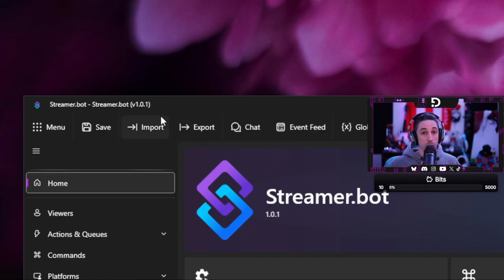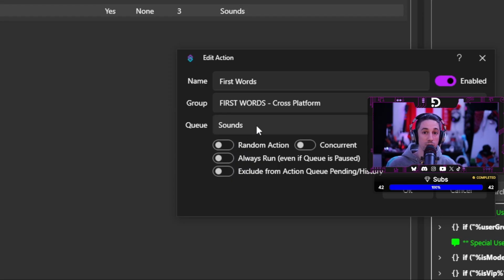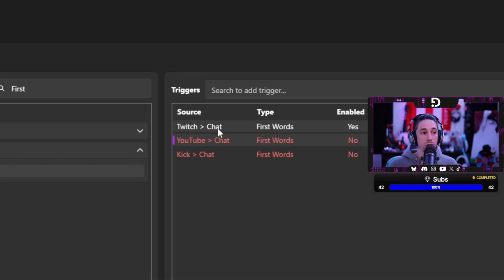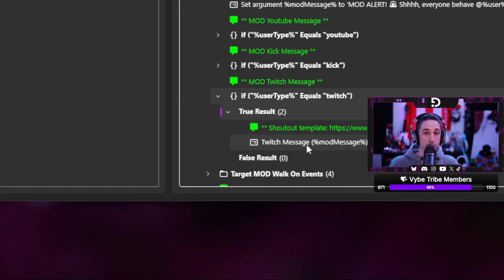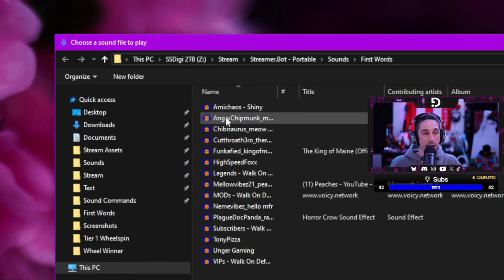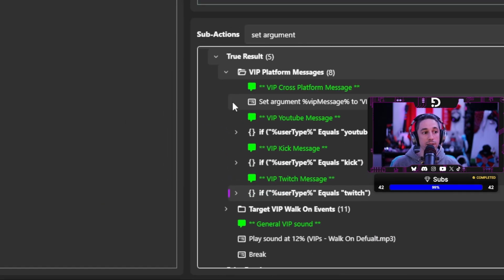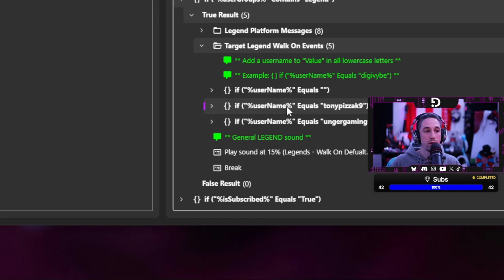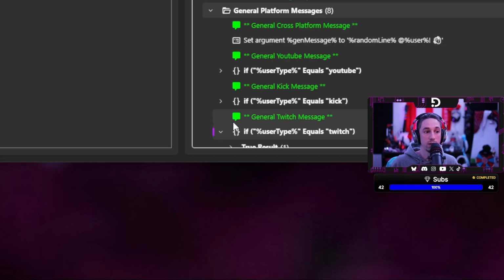Setup a First Words Greeting System using Streamer.Bot [v1.0.1+][Import Linked in Description]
The long awaited update to my previous "First Words Greeting System." Now setup with StreamerBot v1.0.0, integrated with Twitch, Kick & YouTube!

If you want to automatically greet members when they pop up in chat with sounds or messages, you came to the right place! I bet you want to shoutout all those special users that go the extra mile to support you huh? Must be your lucky day since this tutorial will teach you the basics of automation using Streamer.Bot's first words trigger.

📍 Chapters & Key Topics:
00:00 - Start
01:39 - Verify Streamer.Bot Version
02:23 - Creating Groups - Ignored & Legends
02:49 - Adding Groups
03:23 - Adding Users to Groups
04:57 - Actions Tab - Search Function
05:58 - Queues Location
06:03 - Creating Queues
06:24 - Blocking Queues
06:50 - Editing Queues
07:15 - First Word Triggers
08:04 - Searching Triggers
08:29 - Enabling/Disabling Triggers
08:55 - Sub-Actions
09:01 - Sub-Actions / Ignored Users
09:12 - Sub-Actions / "if/else"
09:41 - Sub-Actions / "Break"
09:55 - Sub-Actions / Special Users
10:16 - Special Users - Moderators
10:35 - MOD Platform Messages
10:59 - MOD Cross Platform Message
11:24 - Sub-Actions / "Set Argument"
12:32 - Auto Shout-Outs / Twitch & Kick
12:40 - Auto Shout-Out / Twitch
13:23 - Auto Shout-Out / Kick
13:45 - Target MOD Walk On Events
14:19 - Duplicate Sub-Action
14:56 - Assigning Walk On Sounds - Target MOD
16:17 - General MOD Sound
17:17 - Special Users - VIP
17:46 - VIP Platform Message
17:51 - VIP Cross Platform Message
18:09 - VIP Auto Shout-Out / Twitch Example
18:54 - Target VIP Walk On Events
19:12 - General VIP Sound
19:23 - MODs & VIPs / Variable Understanding
19:32 - Special Users - Legends
19:37 - %userGroups% Contains "Legends"
19:46 - If/Else Operation "Contains"
20:11 - Legend Platform Messages
20:52 - Legend Auto Shout-Out / Twitch Example
21:11 - Send using bot account
21:20 - Target Legend Walk On Events
21:47 - General Legend Sound
21:55 - Special Users - Subscribers
22:04 - Subscriber Walk On Events *Disclaimer*
22:31 - General Users
23:09 - General Users / "Read Random Line"
24:39 - General Greeting Output
24:56 - %randomLine%
25:45 - Outro - Thanks For Watching!